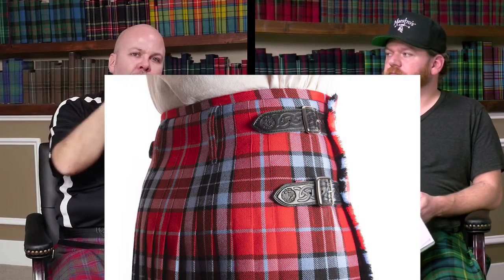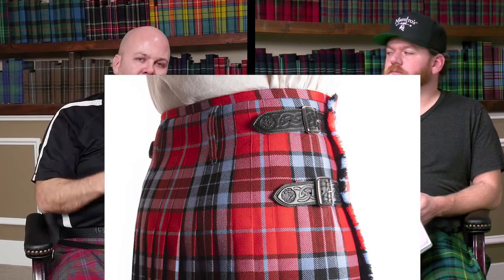Hemming a Shortened Kilt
How do you deal with shortening a kilt that is too long?
Can you just cut the bottom off?